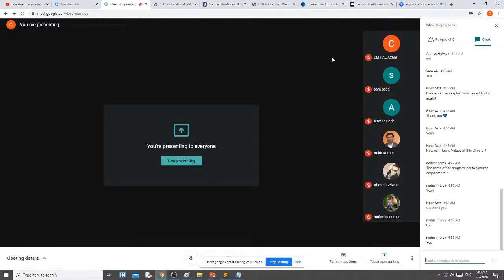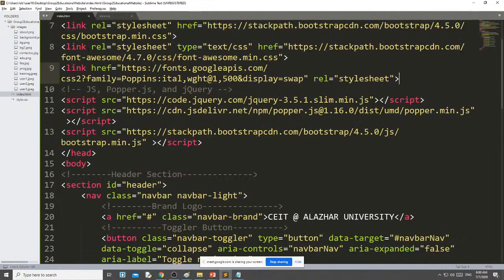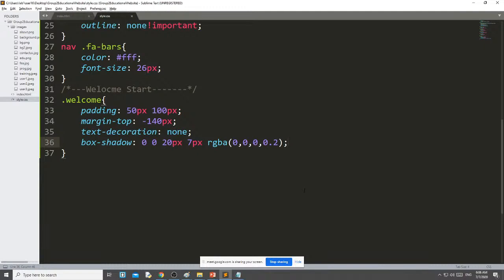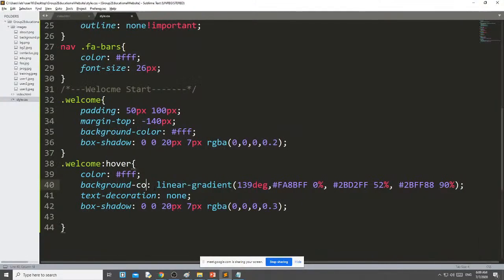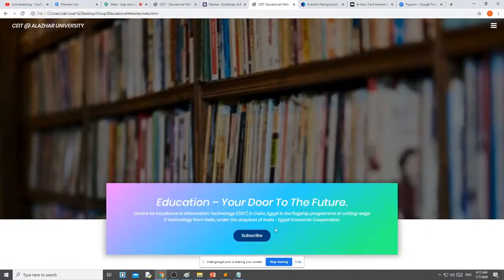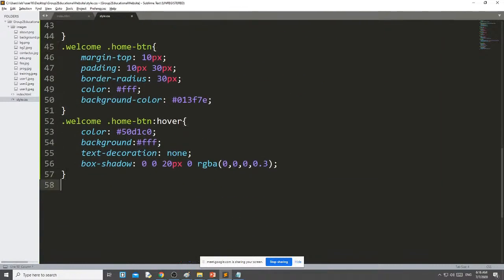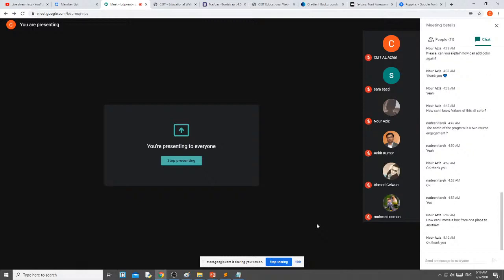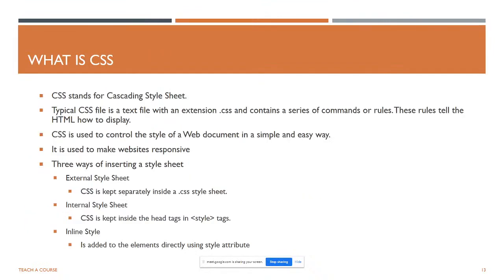Day3 Project1 WebDev